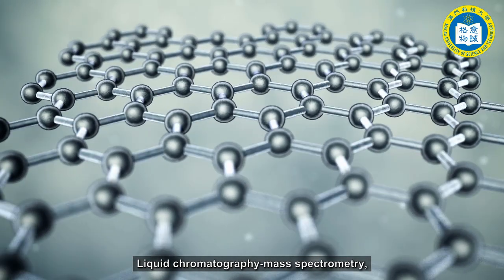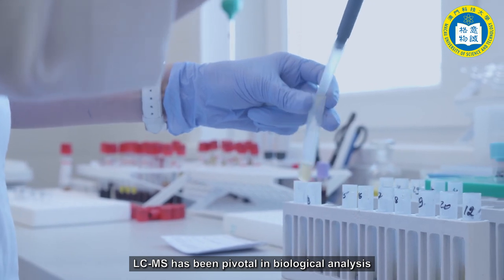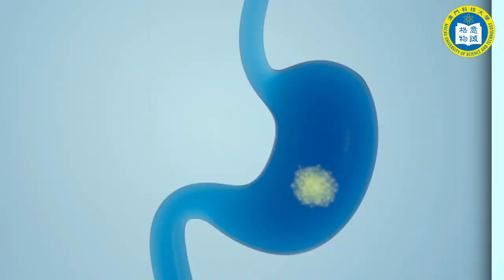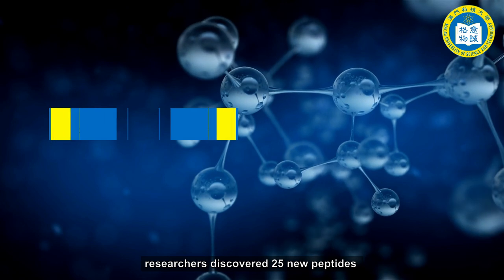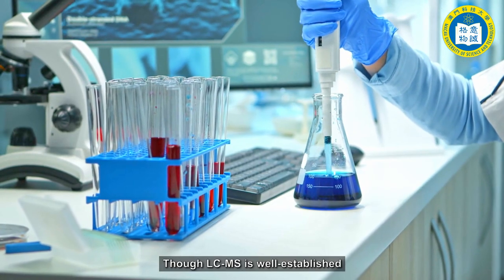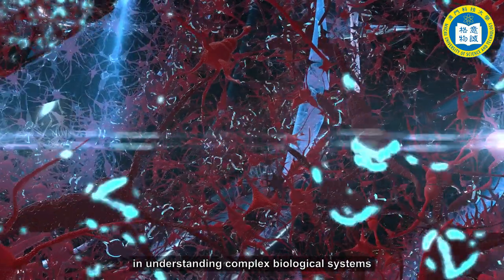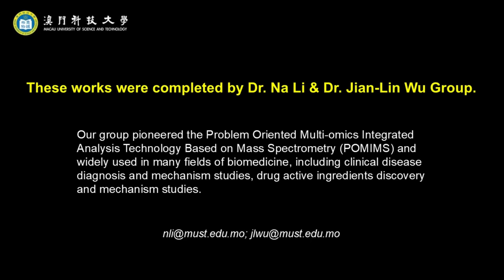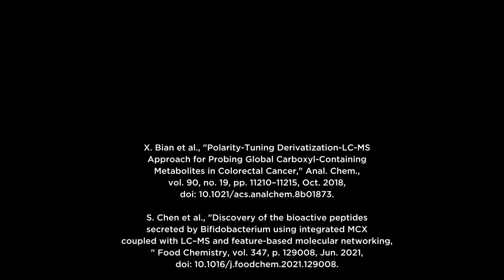Advances in LC-MS: Exploring Metabolites, Peptides, and Proteins